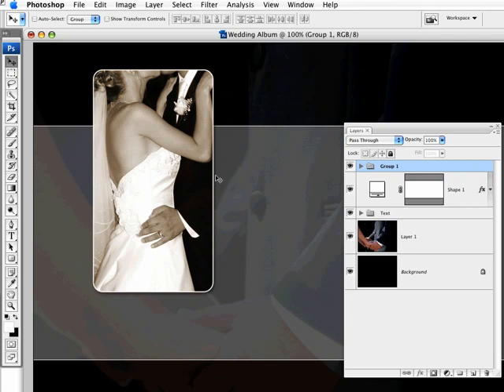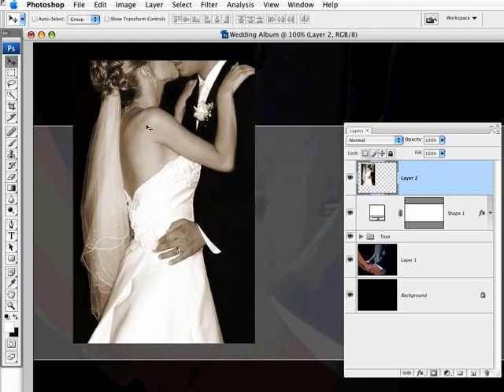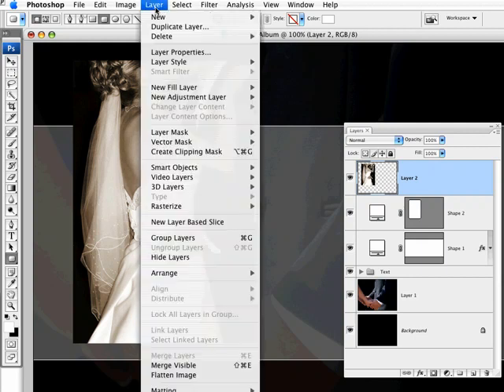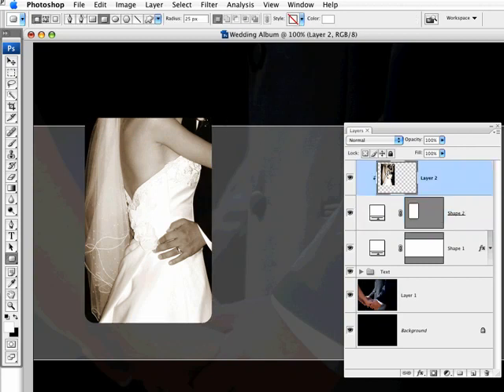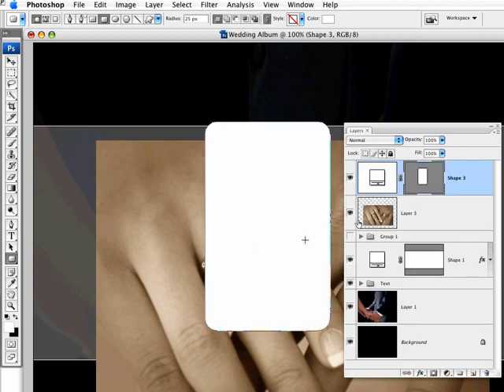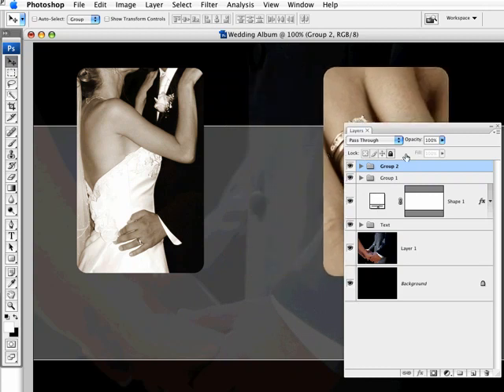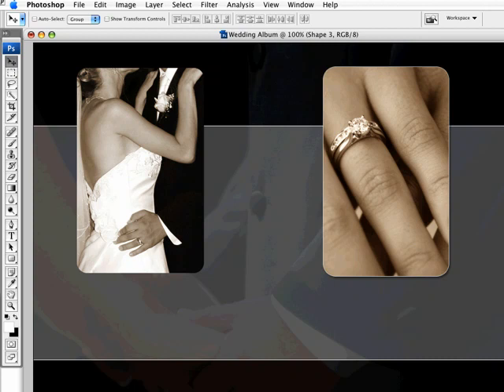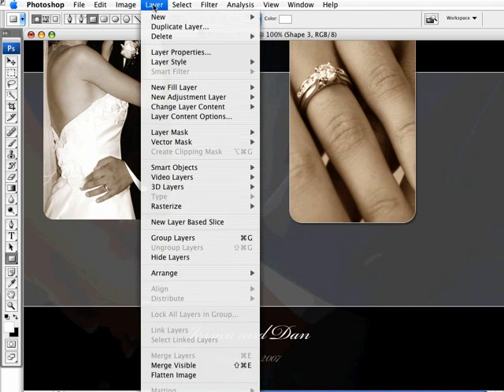Livephotoshop.Com-Photos Into Rounded Corners.avi